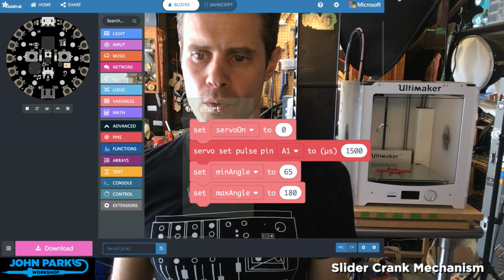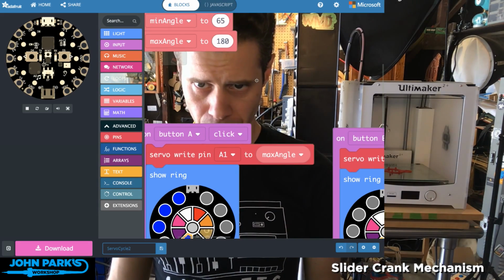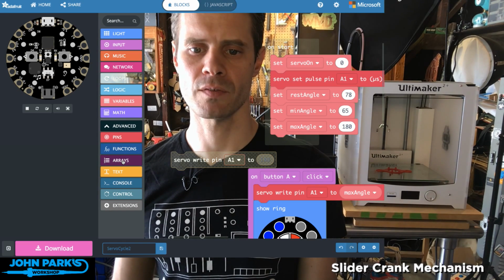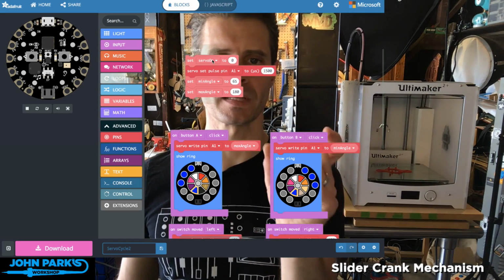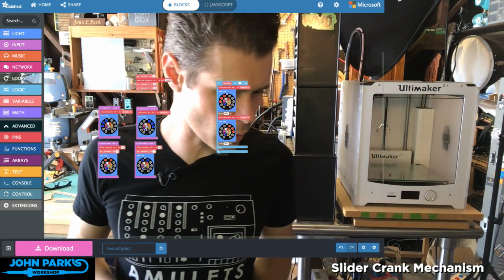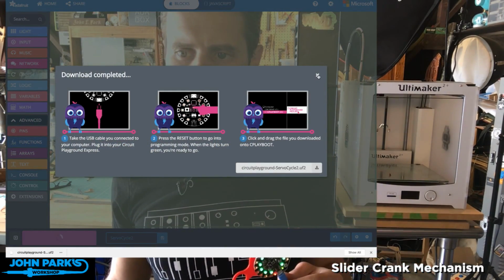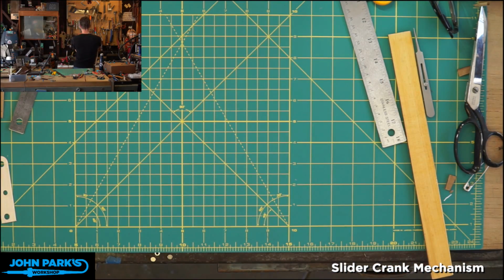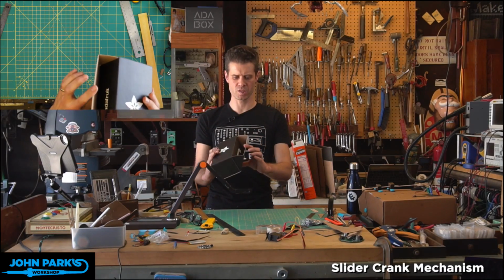JOHN PARK'S WORKSHOP LIVE 5/3/18 Slider Crank Cardboard Mechanism @adafruit @johnedgarpark